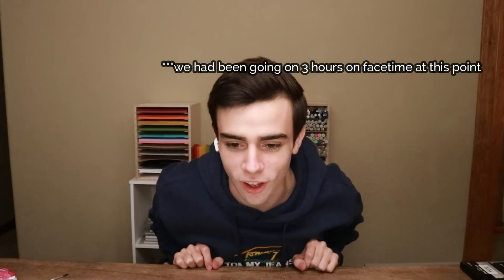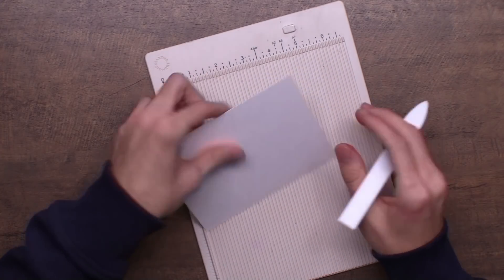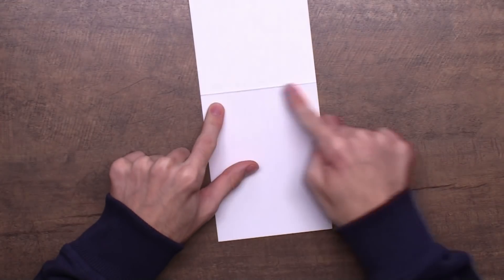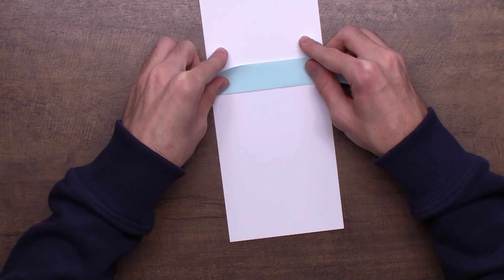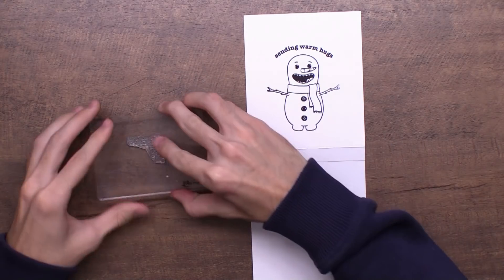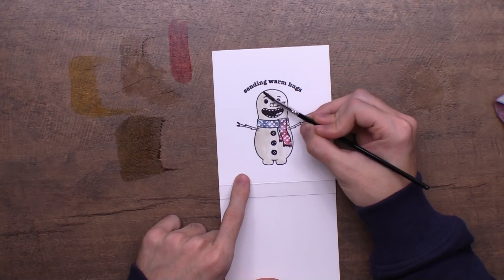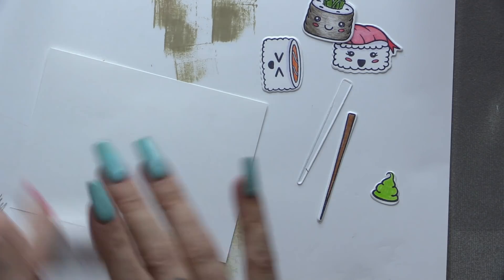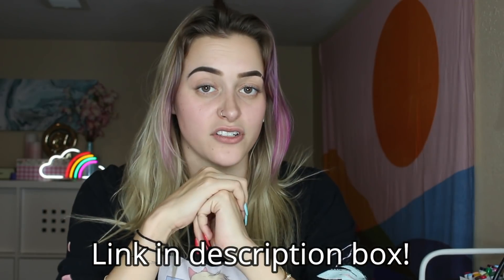Making Cards on Facetime with Simon Hurley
Hey everyone! Today Simon and I decided to make some cards (socially distanced-style) and chat about life (and a whole lot of nonsense). I can't say that you will definitely learn anything from us, but hopefully you are entertained!

Rina's Card
I Like the Way You Roll

Simon's Card
Snazzy Snowmen